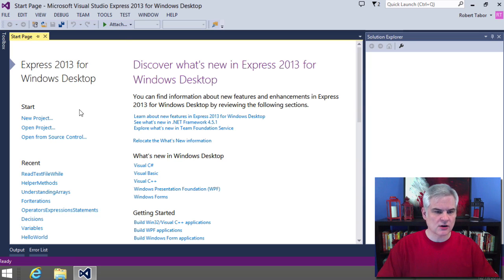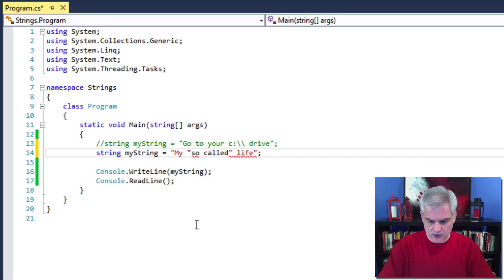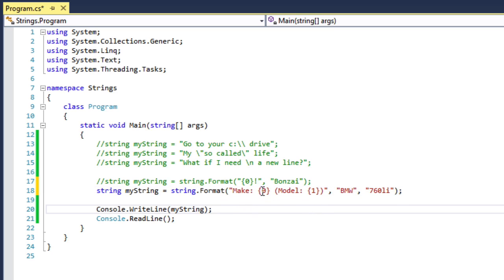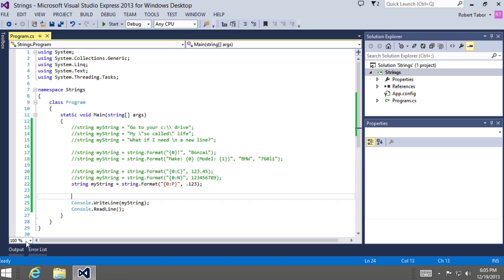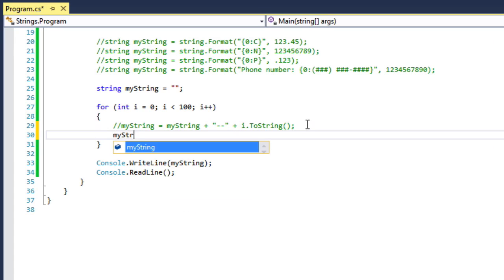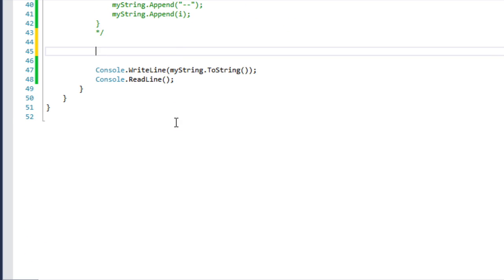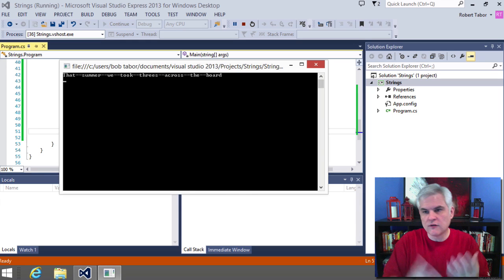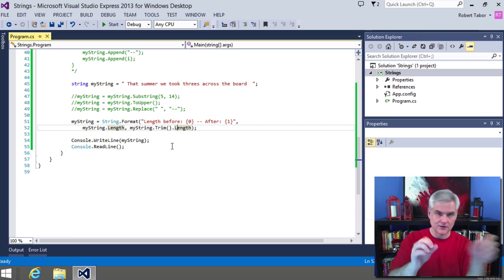C# Tutorial: 13 - Working with Strings